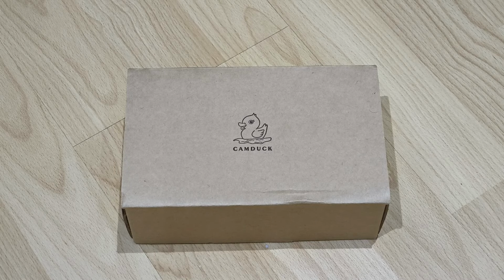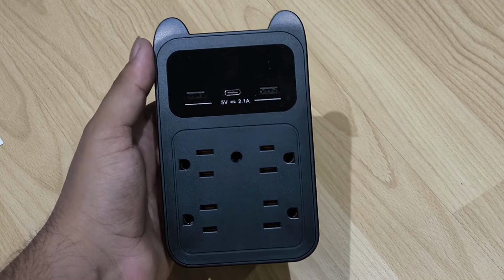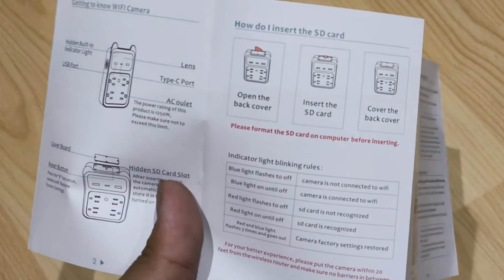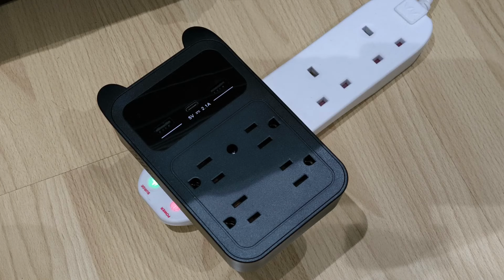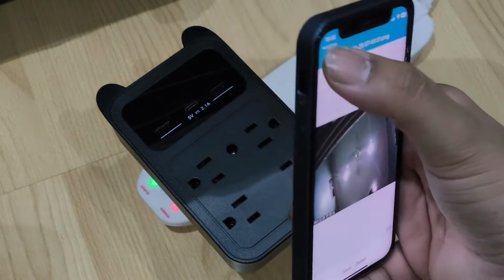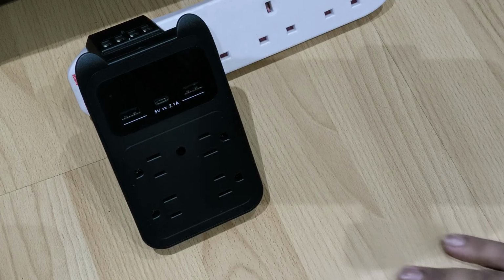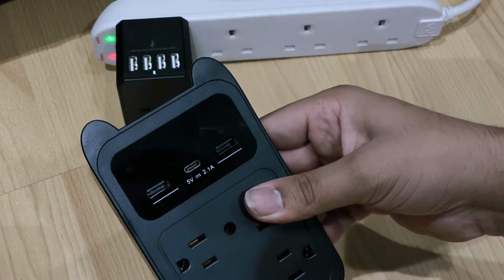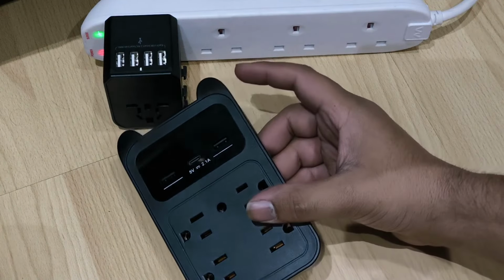CAMDUCK X Unboxing and Review Secret Hidden Wall Outlet Spy Camera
Get a FREE Amazon Prime Trial, Get One Day Delivery for Free and Watch the Top TV Shows and Movies for FREE.

If You Live In The UK & Your Interested In Buying The Products I Review. I Sell Some Of These Products For Ultra Cheap Prices On My eBay Store. Click Here & See What I Sell At Bargain Prices

Flash Sales and Bargain Price Deals at GearBest.

What I use:
Camera: Canon SX710 HS and Samsung NX Mini
Tripod: K&F Concept TM2534
Microphone: Usually BM-700 and Sometimes Camera Microphone
Lighting: 50x70cm Softbox Studio Lights
Editing: Filmora